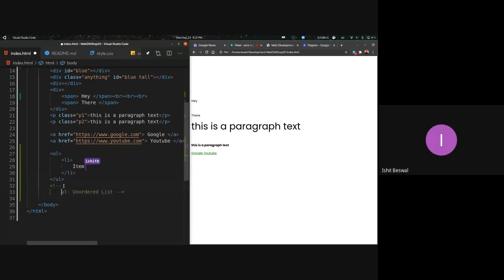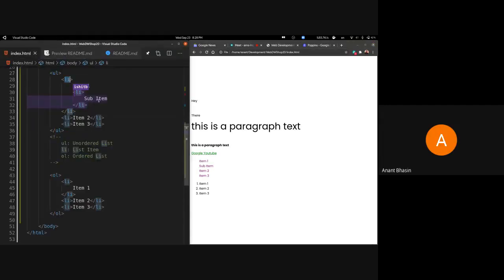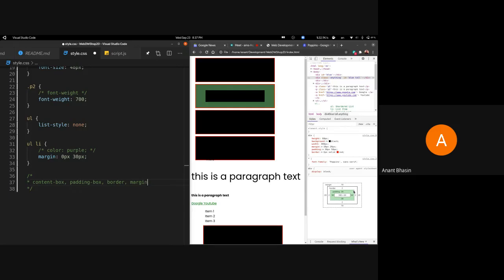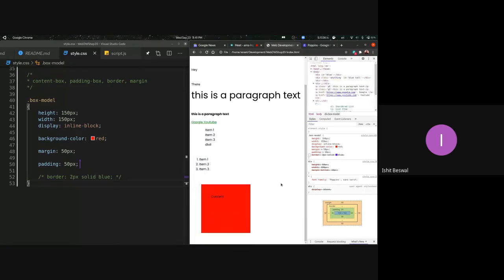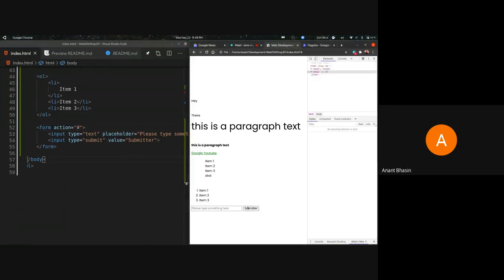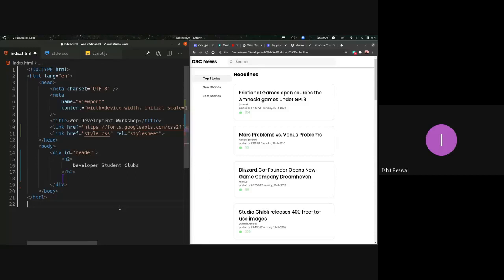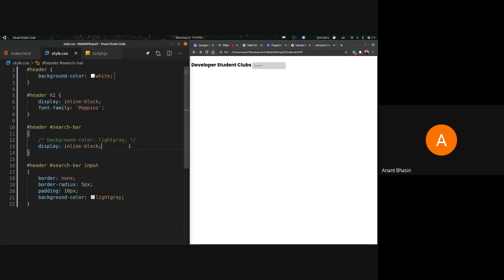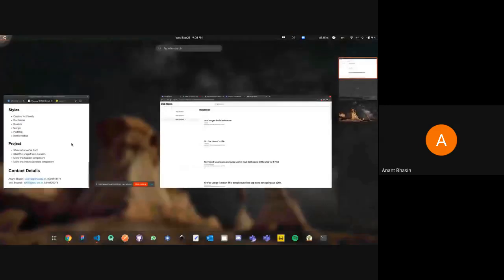Introduction to Web Development - Session 2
Web development is the art of the building and maintaining websites; it’s the work that happens behind the scenes to make a website look great, work fast and perform well with seamless user experience. With everything going online, web dev is an incredible tool to have in your portfolio.

In the second session with started off with how to import and add custom fonts to your web project, introduced the list tags (ul, ol, li), their predefined styles and how to modify them. Then we discussed the form and input tags in HTML, their different attributes and types, and we also discussed the box model and it's css components, which are margin, padding and border, how to style the elements using these three properties.
Finally we introduced the project that we'll be building in this session and started it from scratch and built the header for the webpage, while explaining everything that we were coding.

The resources for this session can be found on this

Come get an introduction to the world of Web Development given by Shiv Nadar University!